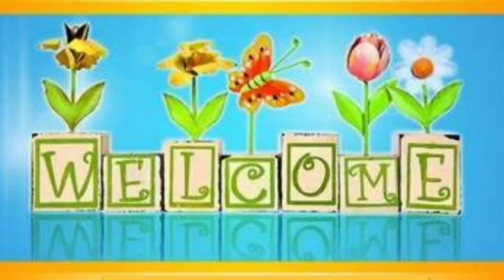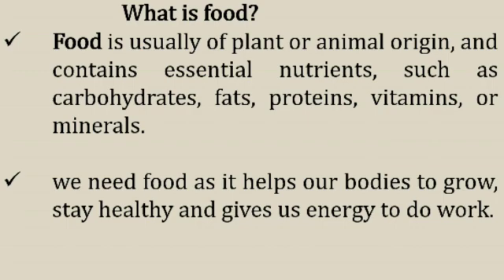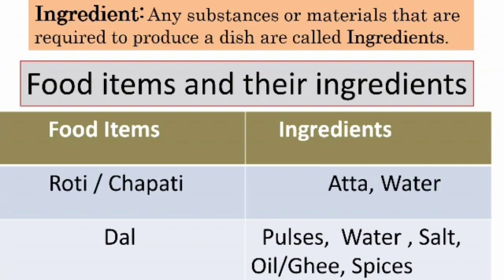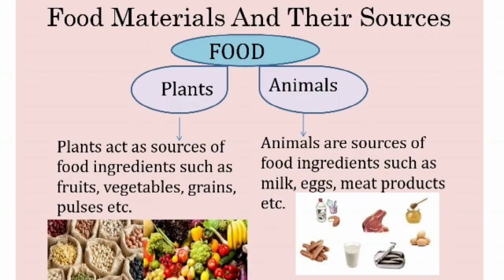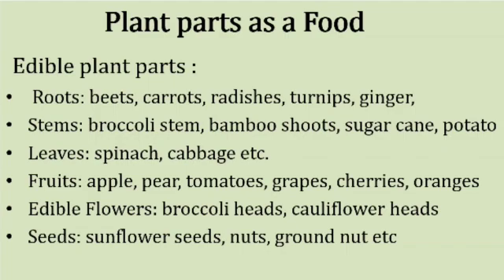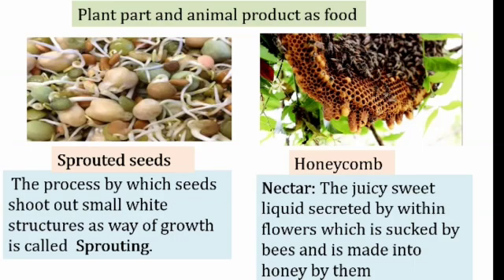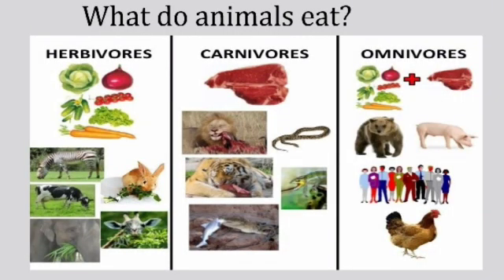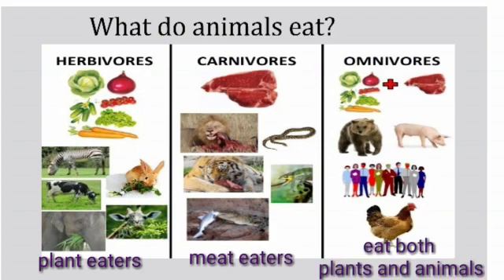|Food: Where does it come from?|Grade 06 Science|Chapter 1|Sri Gnanajyothi School|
In this video you will learn:
1) Food variety
2) Food materials and their sources
3) Plants & Animals products as food
4) Plant parts as food
5) What do animals eat?